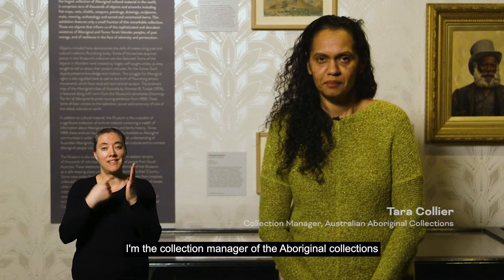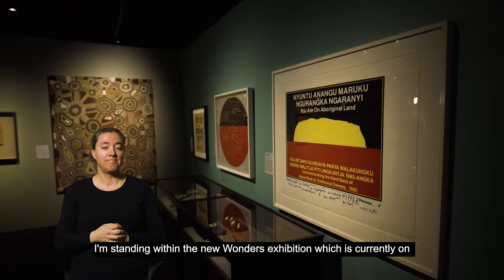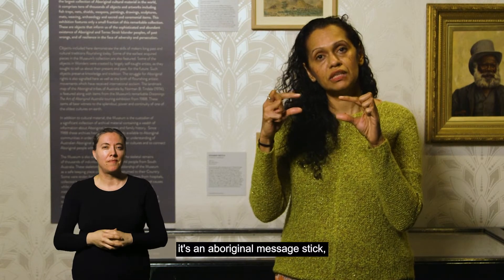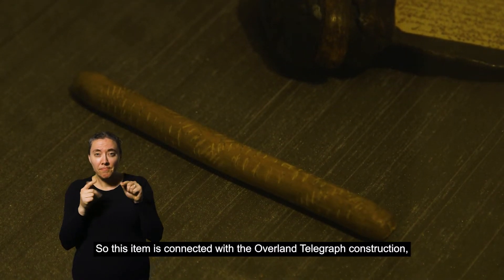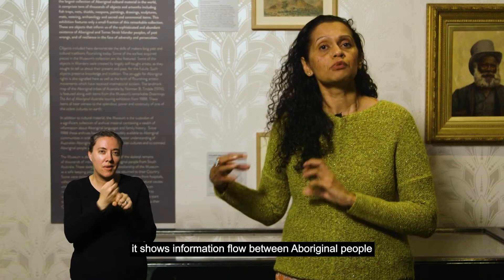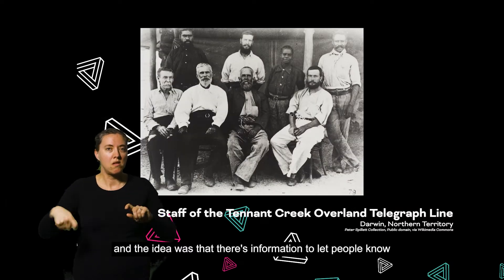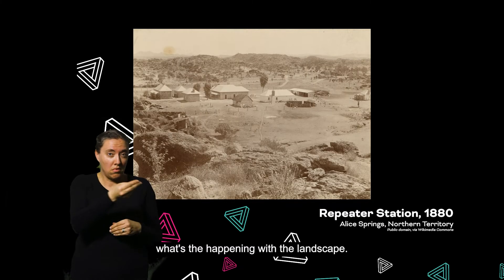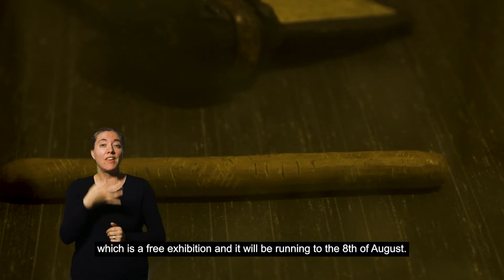Wonders - Aboriginal message stick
Hear from Tara Collier collection manager of our Australian Aboriginal collection from our new exhibition Wonders from the South Australian Museum.